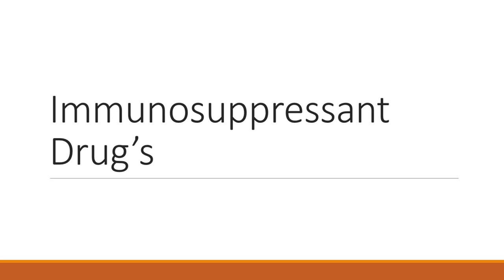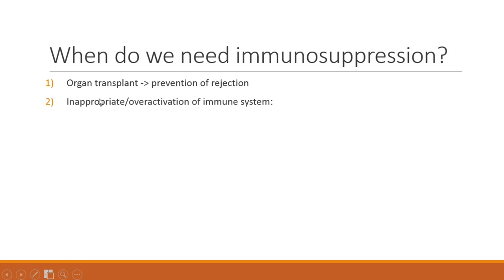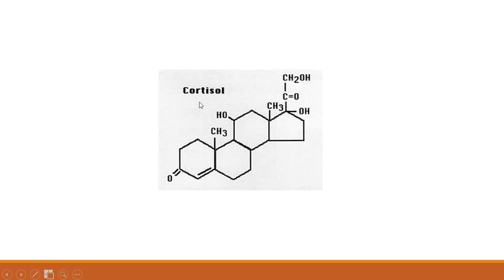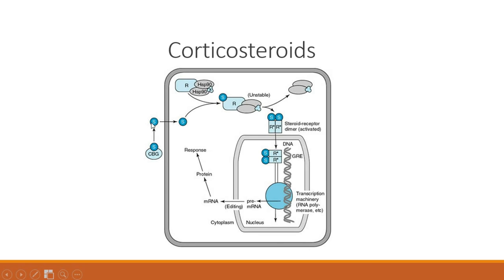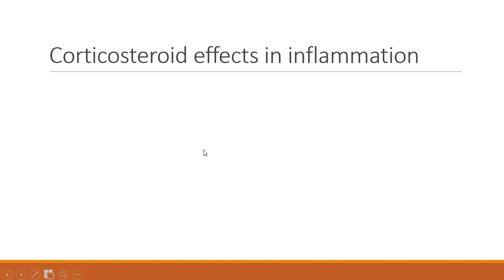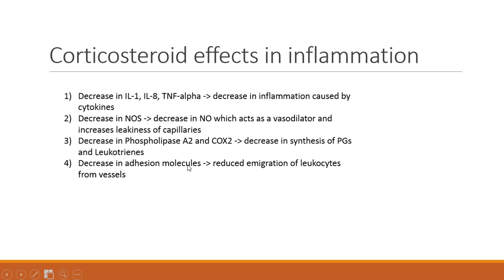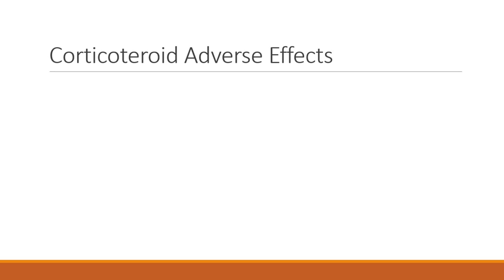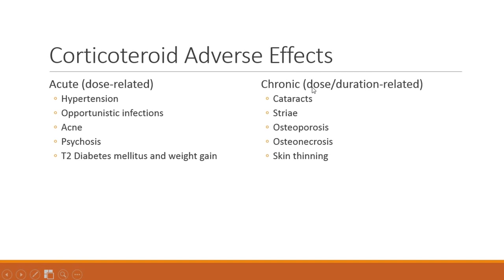Immunosuppressant Drug s Corticosteroids